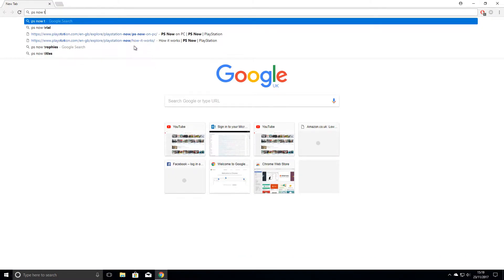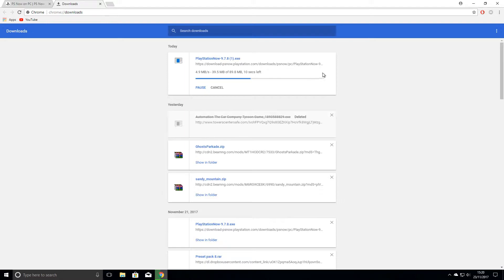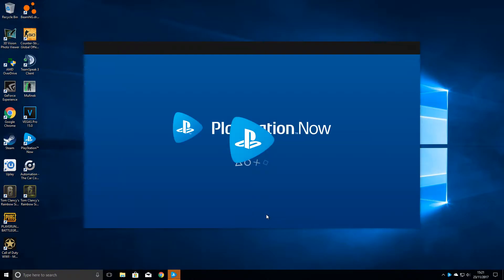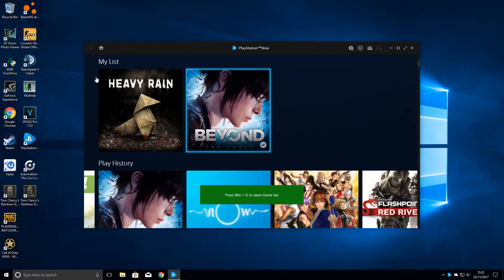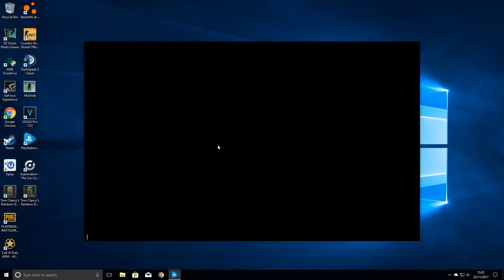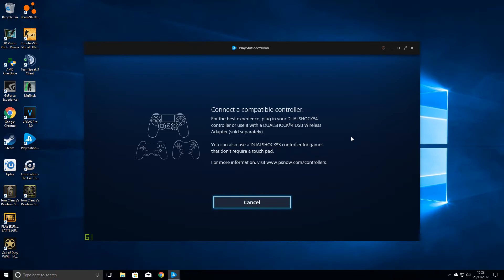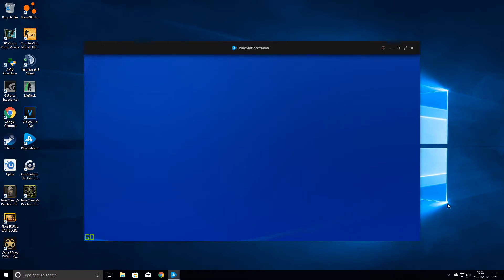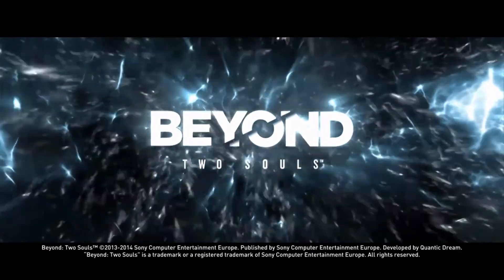How to get PS Games on your PC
Hi guys quick video how to play Playstation games on your PC

Requiments:
Windows 7 (SP1), 8.1 or 10.
3.5 GHz Intel Core i3 or 3.8 GHz AMD A10 or faster.
300 MB or more; 2 GB or more of RAM.
Sound card; USB port.
Minimum 5Mbps internet connection.
12.99 PM